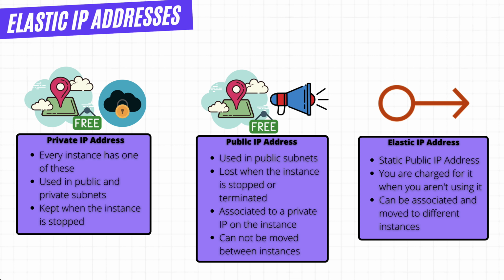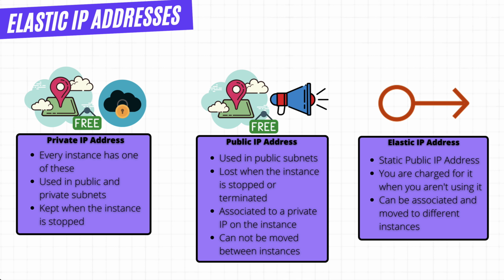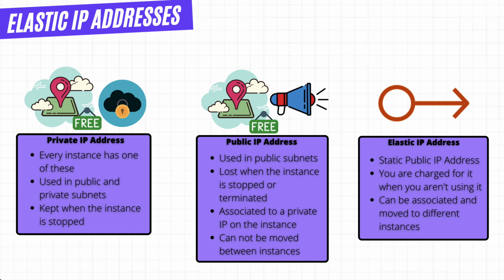Elastic IP Addresses | AWS Certified Cloud Practitioner Certification Course